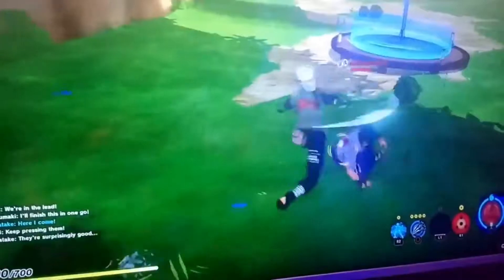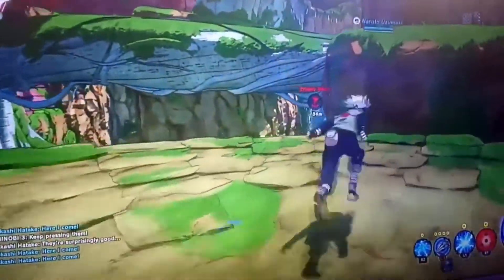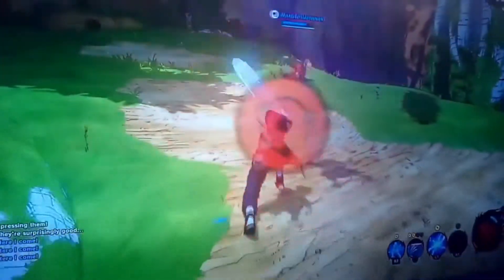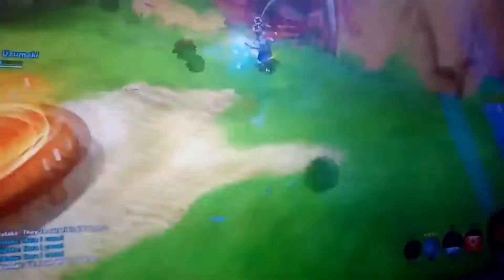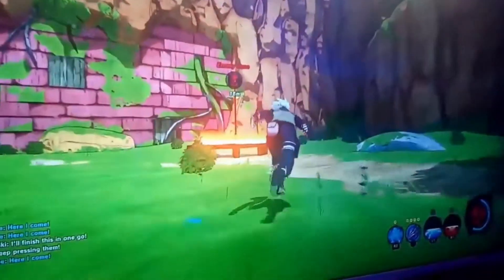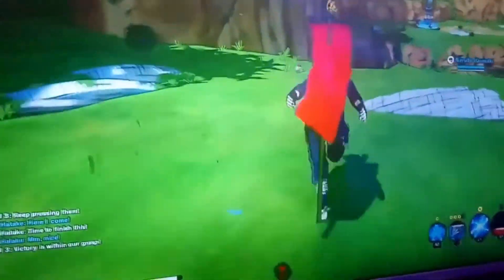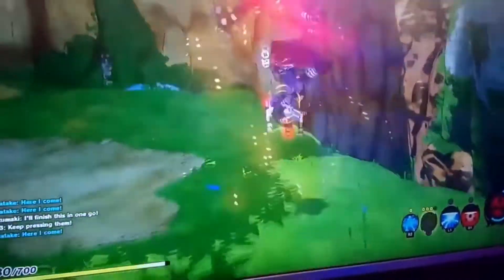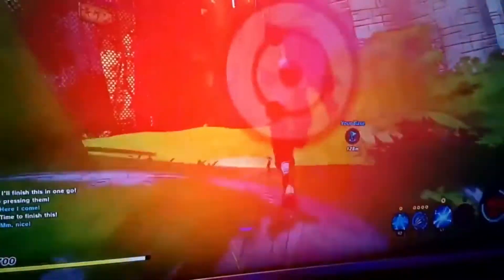[OVERVIEW] NEW Kakashi Gameplay ALL Naruto to Boruto Shinobi Striker Info //PressStartSeb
Hey all! Here is some brand new Kakashi footage from Naruto to Boruto Shinobi Striker. In this brand new gameplay we see an esport team from France capturing footage of Kakashi and all of his jutsu. There is a lot of speculation about his sharingan abilities so it is an exciting time.